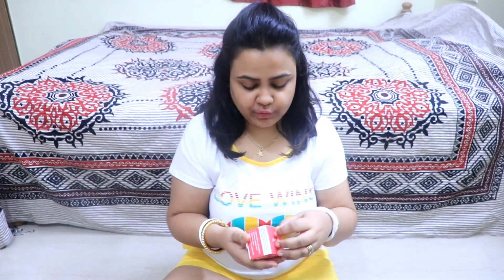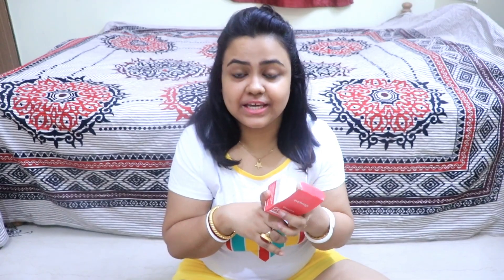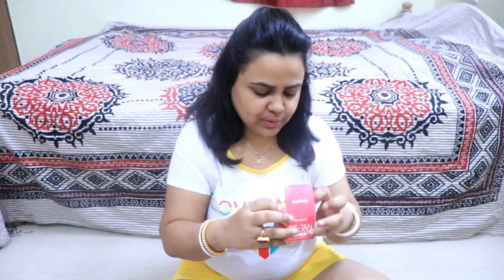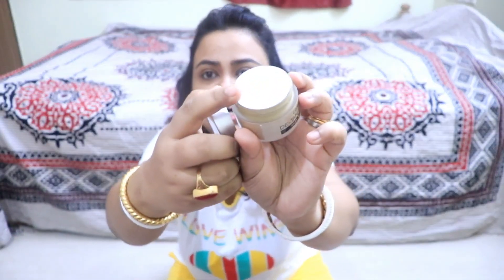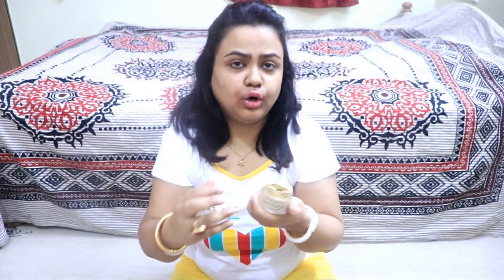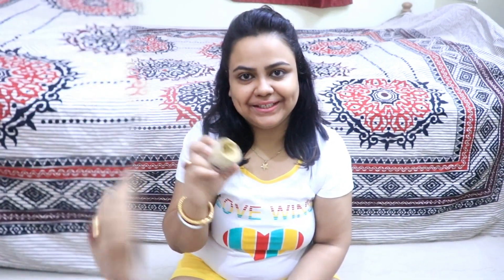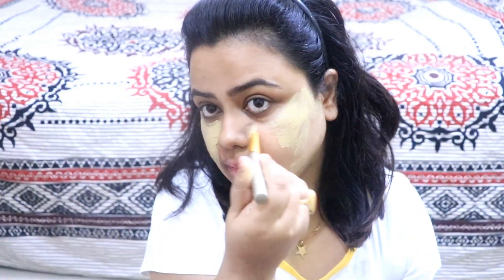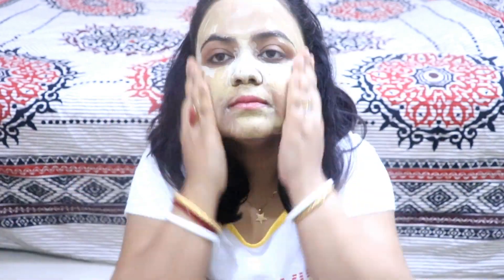Glowpink DeTan Skin Whitening Face Pack Review + Demo | Affordable Skincare haul | Amazon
Here I do a review and demo for the Glowpink Detan Skin whitening face pack that I got from amazon which is great for your skin.

These are all my honest & real opinions. I am NOT being paid to make this video. The content of this channel is made by Channel owner (Ankita). Do not copy or use any content (paid or unpaid) without permission from the content owner.